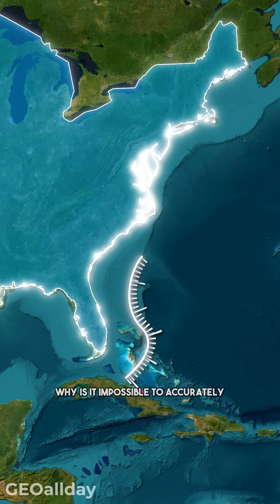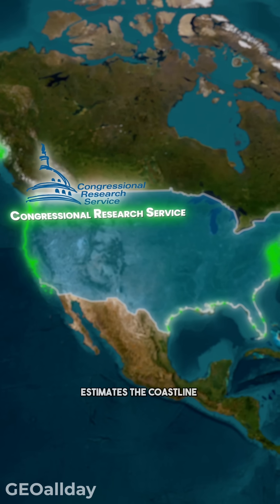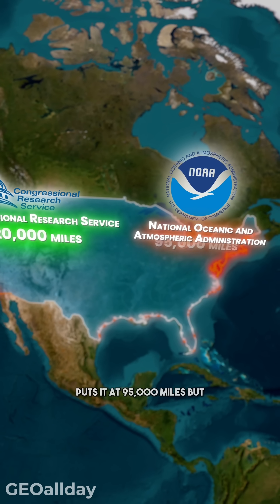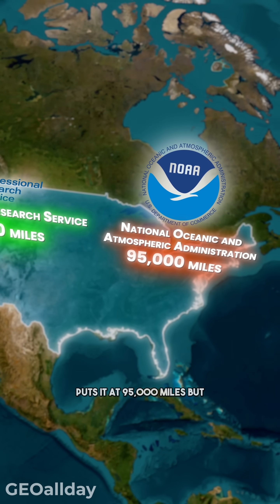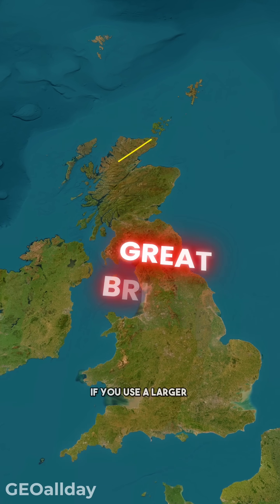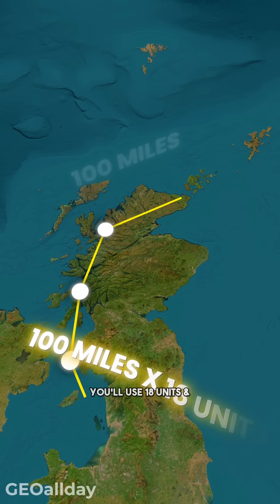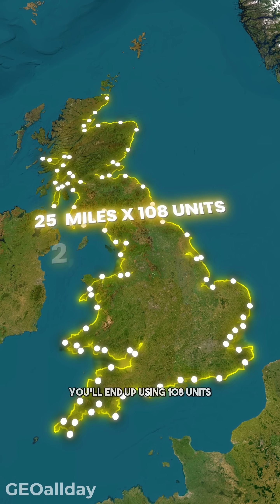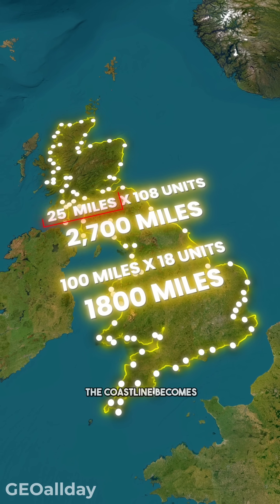Why You Can't Measure Coastlines 🤨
Why is it impossible to accurately measure the coastline of a country?

Take the United States, for example. The Congressional Research Service estimates the coastline at around 20,000 miles, while the National Oceanic and Atmospheric Administration puts it at 95,000 miles.

But how can the same coastline be measured so differently?

Well, the answer lies in how coastlines are measured and the level of detail considered. Coastlines aren’t straight; and the more you zoom in, the rougher and more intricate they appear.

Let's use Great Britain as an example, If you use a larger unit of 100 miles, you'll use 18 units and get around 1,800 miles. But if you switch to 25 miles, you'll end up using 108 units and get 2,700 miles. You see, the shorter the unit, the longer and more accurate the coastline becomes.

But here’s the catch—even if you keep zooming in, it’s impossible to get a perfect measurement. You could measure every grain of sand and still be far off. And to make it more complex, coastlines are constantly changing with the tides, making them even harder to pin down.